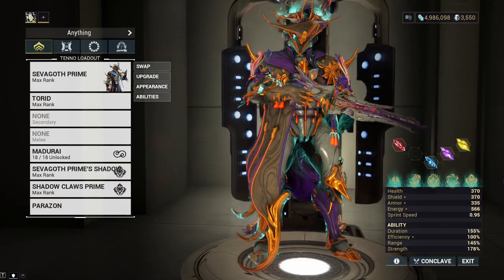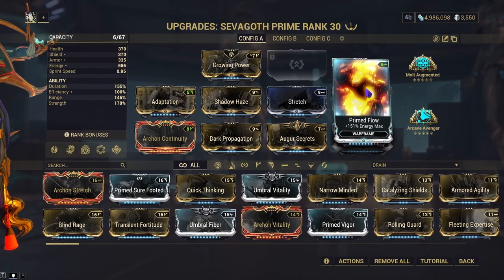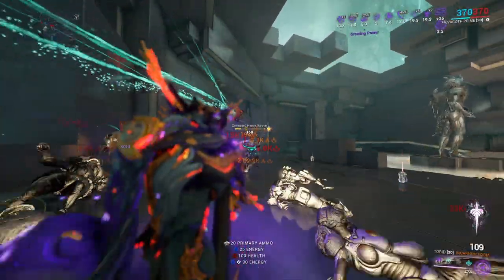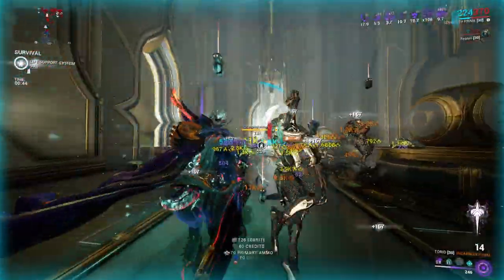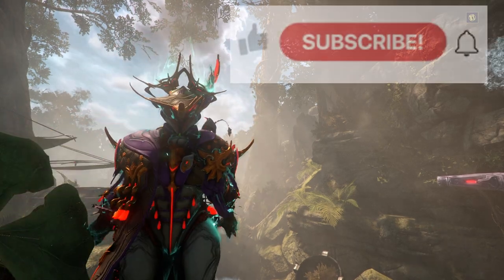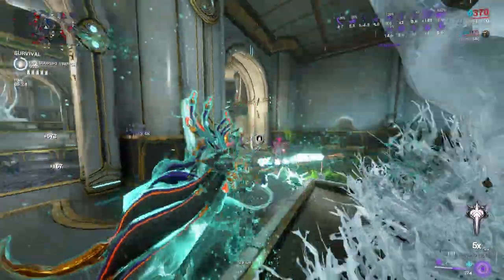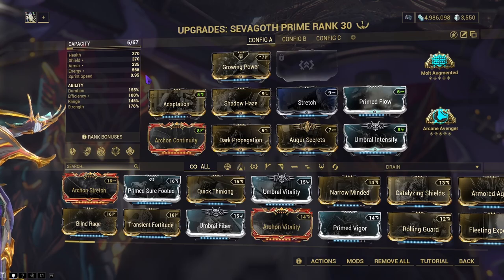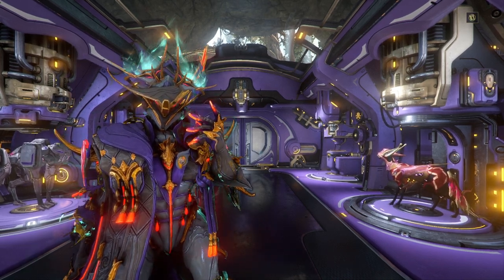Warframe | Sevagoth Prime | STRONGEST BUILD EVER! | Mega Crits and AOE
Sevagoth prime was one of my least played Warframes ever and he was never fun to me. But now with the build I've cooked up he's one of my favorites and a go to option I use now! Give it a try and edit the build as you see fit!